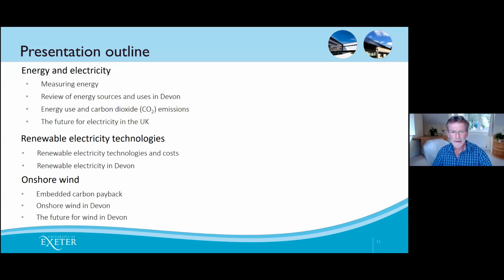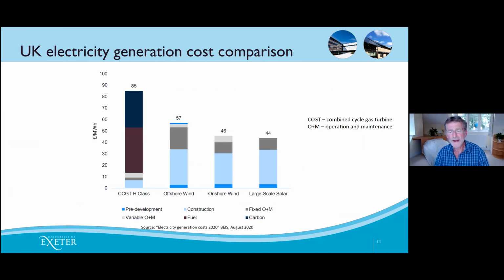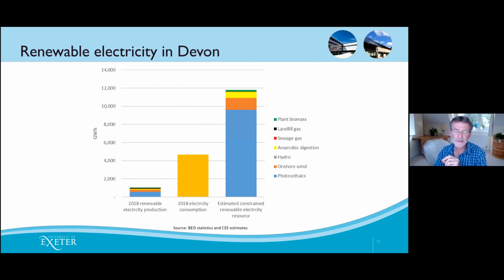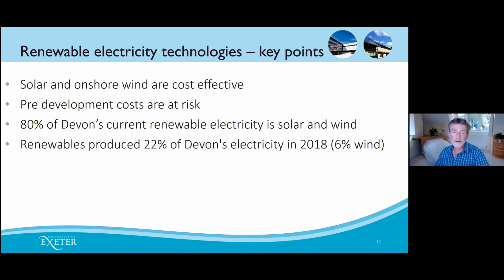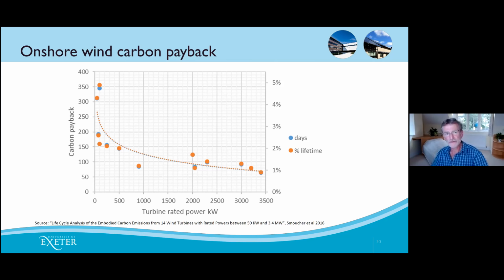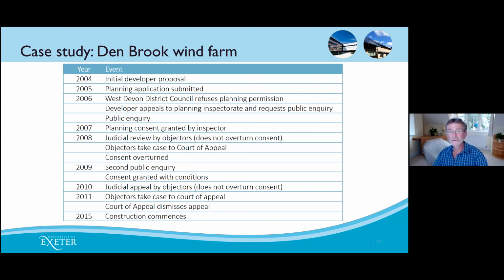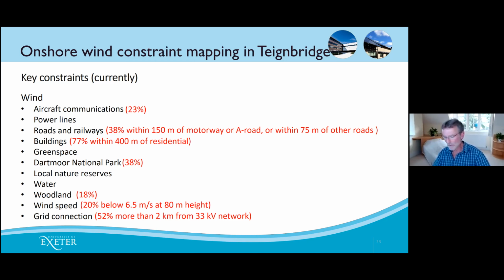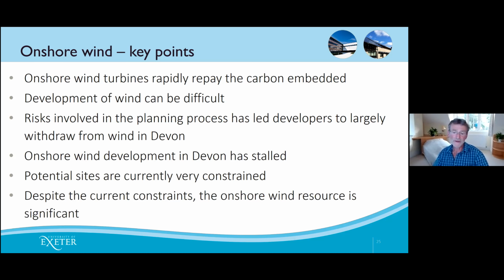What is the role for onshore wind in Devon? | Tony Norton | Devon Climate Assembly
Tony Norton, head at the Centre for Energy and the Environment at the University of Exeter, gives the Devon Climate Assembly a deeper dive into renewable energy technologies and onshore wind in particular.

Devon Climate Emergency are holding a citizens’ assembly to consider how Devon should meet the big challenges of climate change.